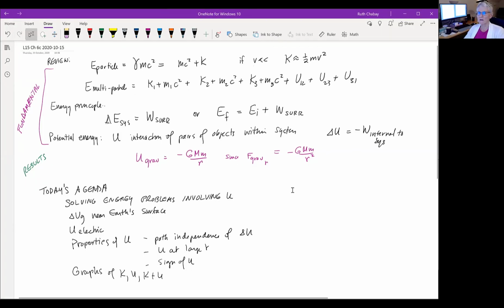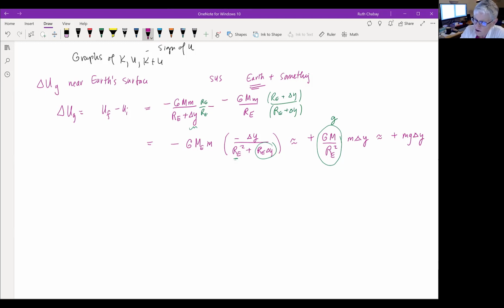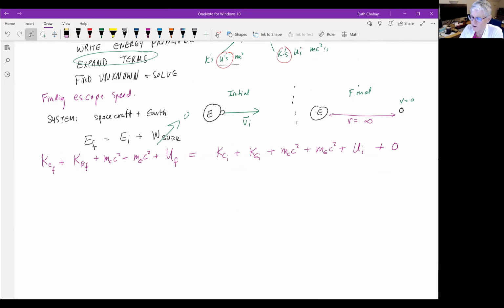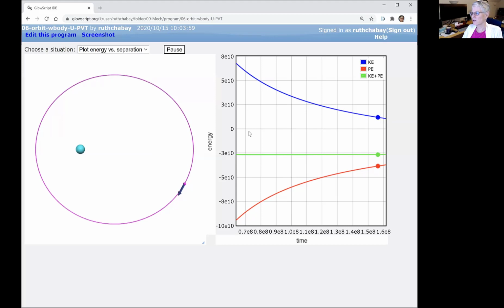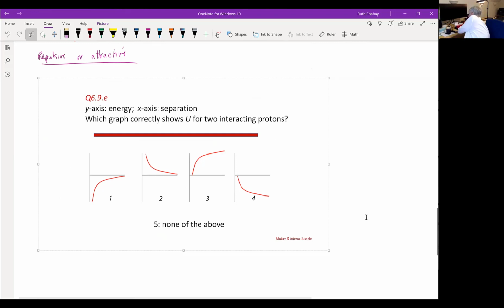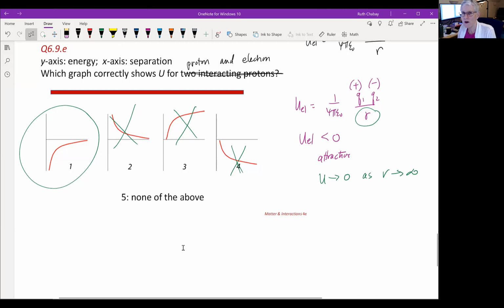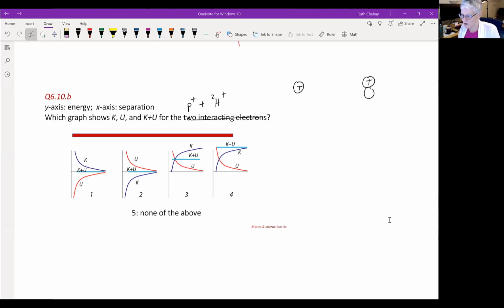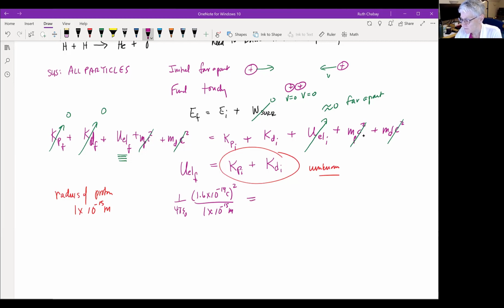Chapter 6c: Using the Energy Principle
Prof. Ruth Chabay: Solving energy problems involving potential energy; gravitational potential energy near the Earth's surface; electric potential energy; graphs of K, U, and K+U; a fusion reaction.